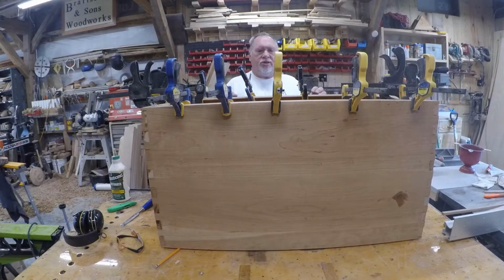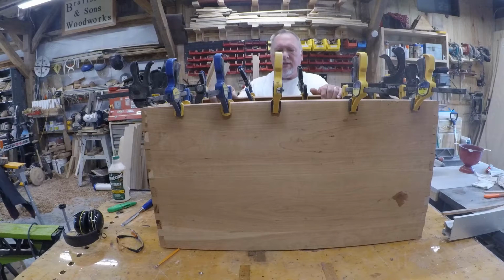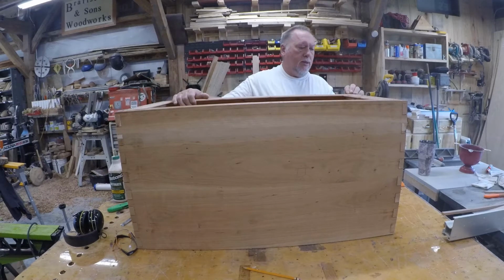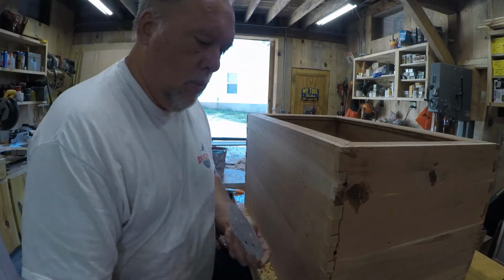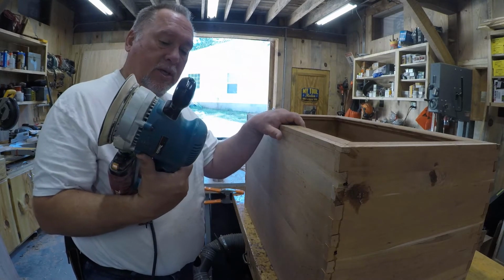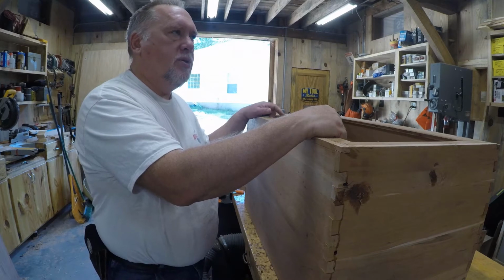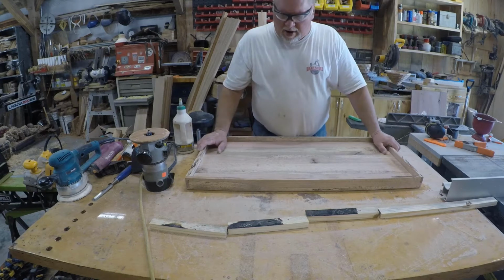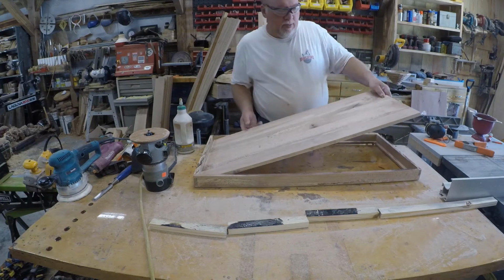Unlocking Beauty: Crafting A Gorgeous Hope Chest From Cherry Wood Part 2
In this video I finish the boxes, cut off the top frames and glue in the top panels.